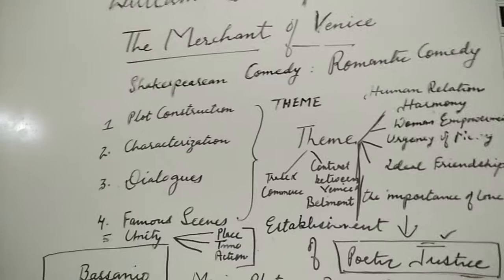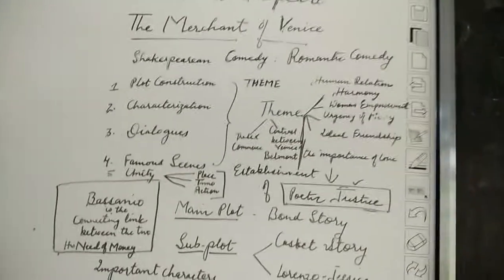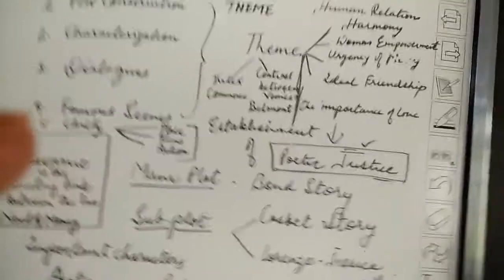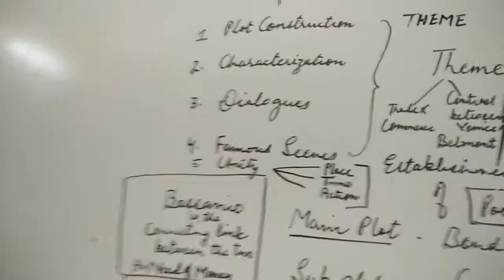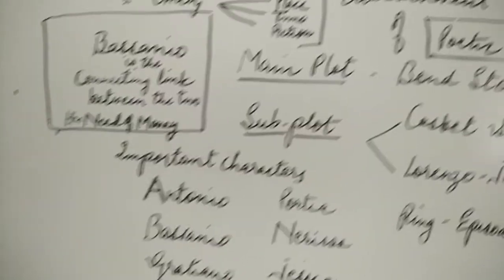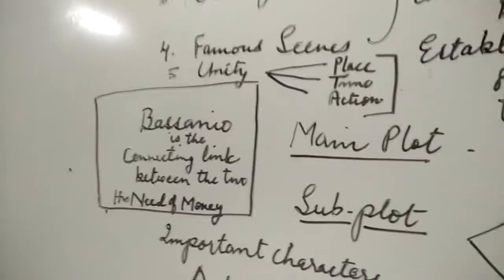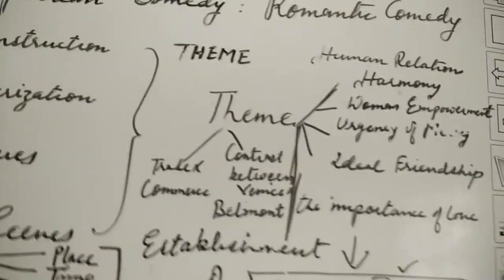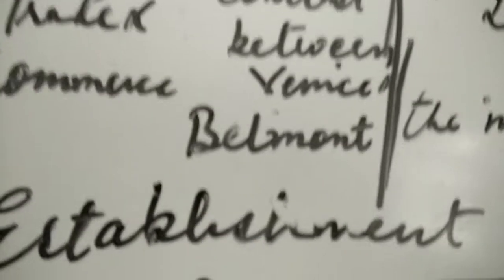30 July 2020